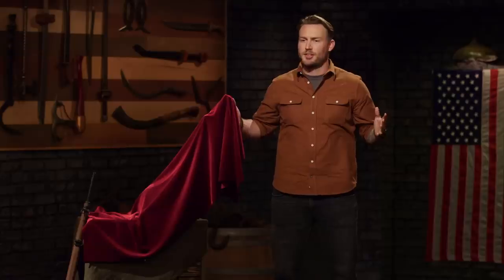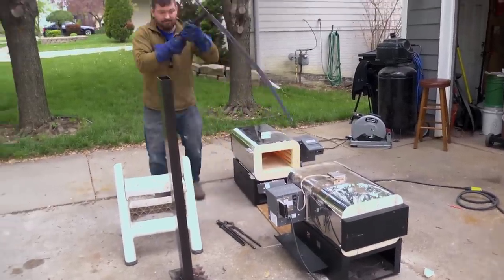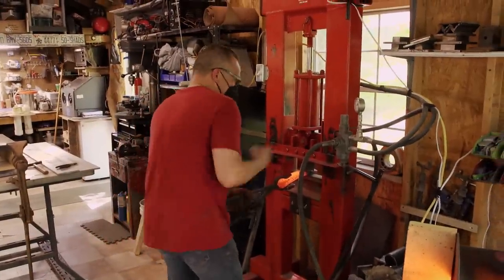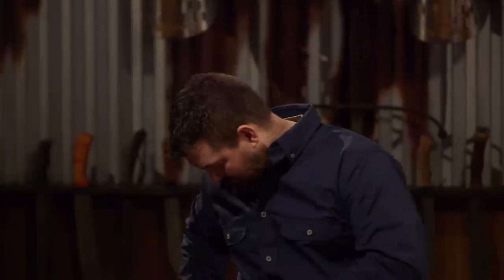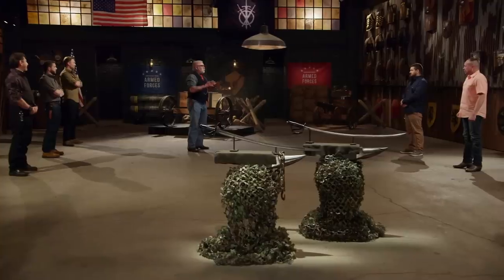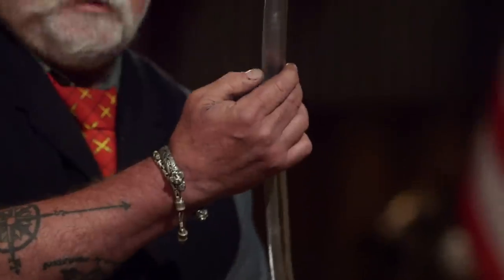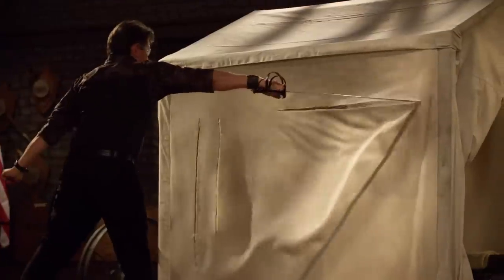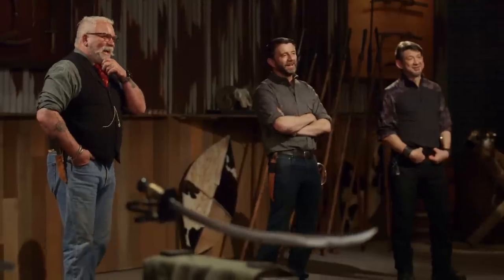Forged in Fire: ARMY VS. MARINES as Cavalry Saber Delivers LETHAL BLOWS (Season 8) | History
In this final round of the Armed Forces Tournament, two bladesmiths must create an Ames Cavalry saber sword strong enough to deliver lethal blows, in this clip from Season 8, "Armed Forces Tournament Finale."